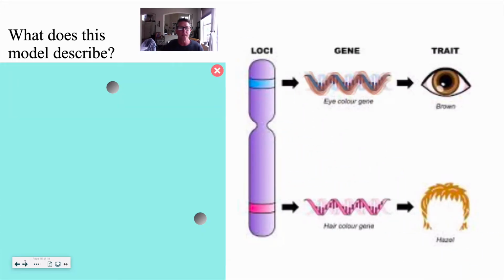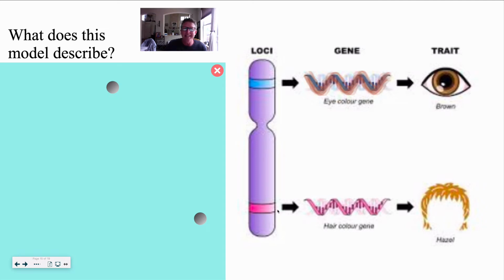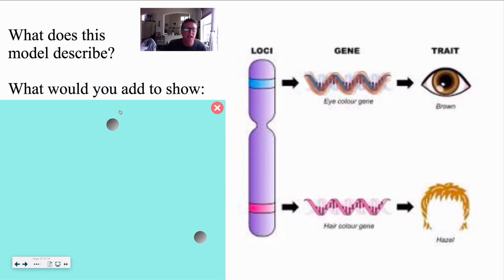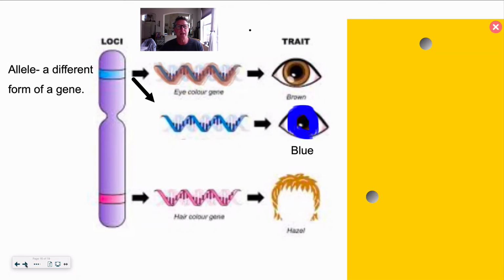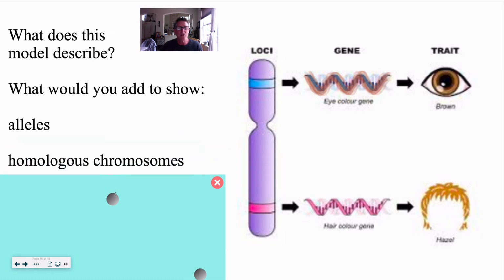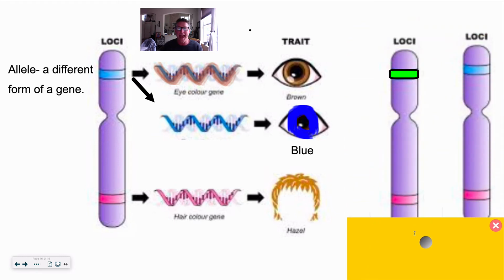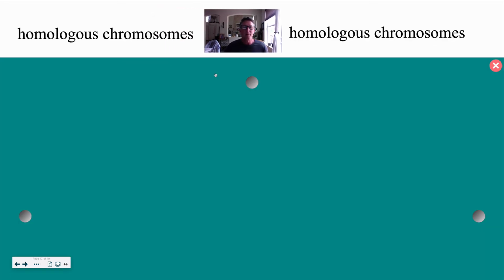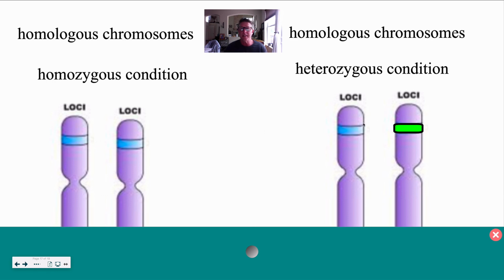Terms in genetics